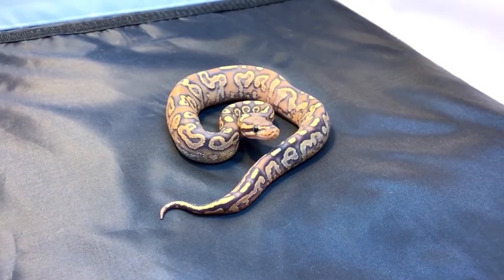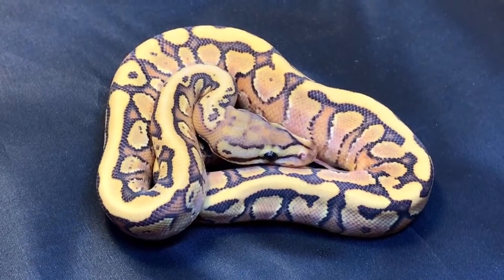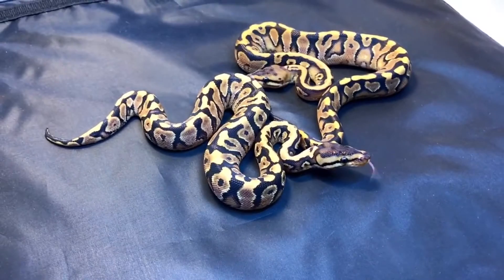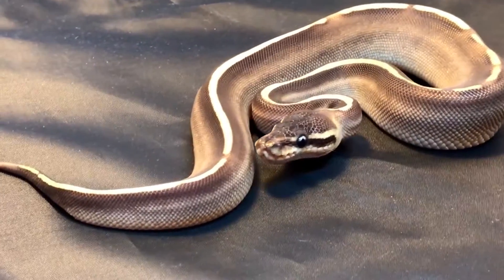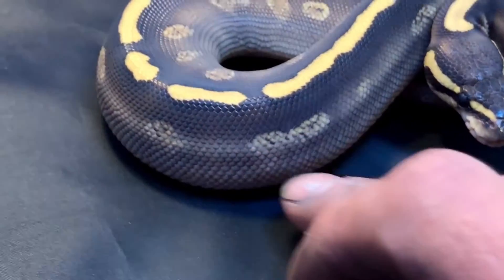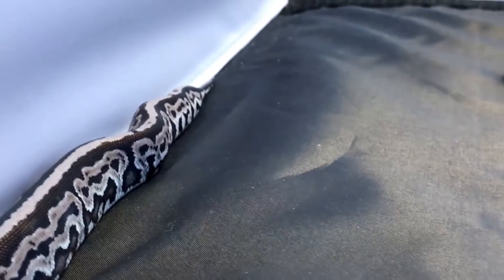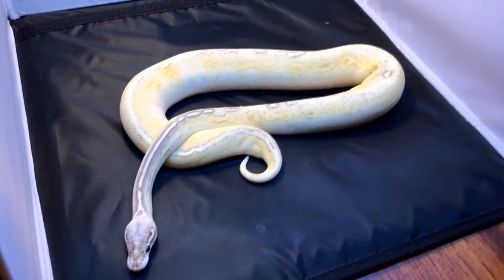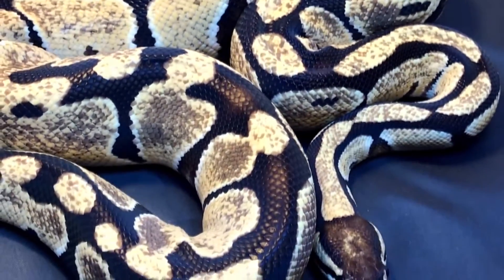Reptile Collections- A trip to Josh Baity's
Today we are at Josh Baity's house where he gives us the inside scoop on some of  his projects including the Gypsy and Gold Dust genes!

Hope you all enjoyed this video, The plan is to keep on making these types of videos to get the word out on some of new stuff and to have people show off some nice reptiles!